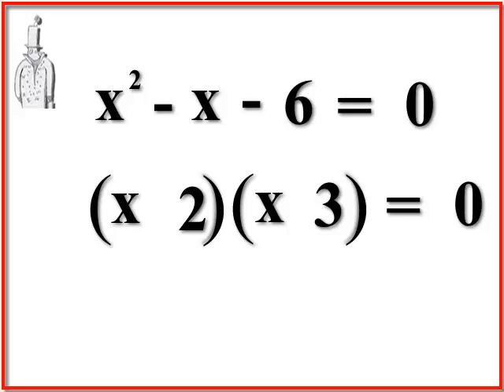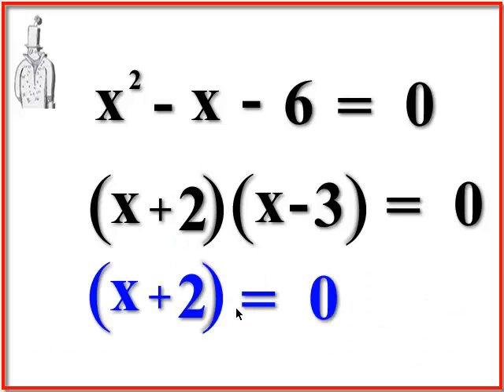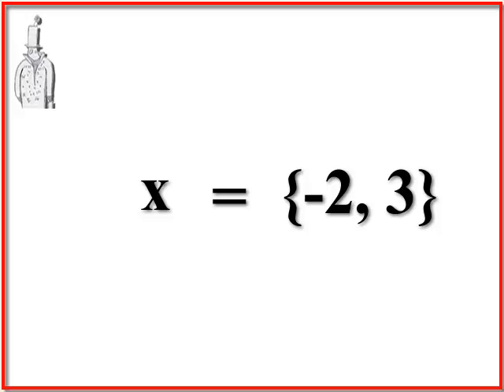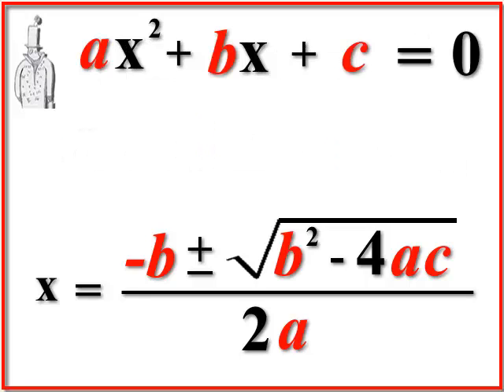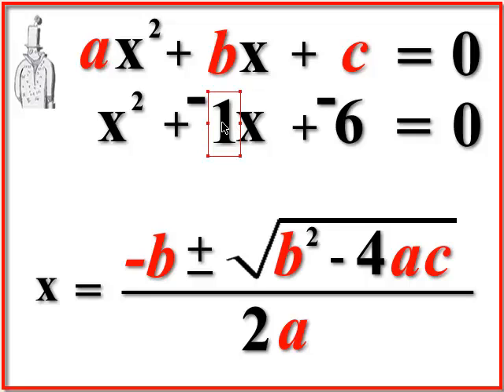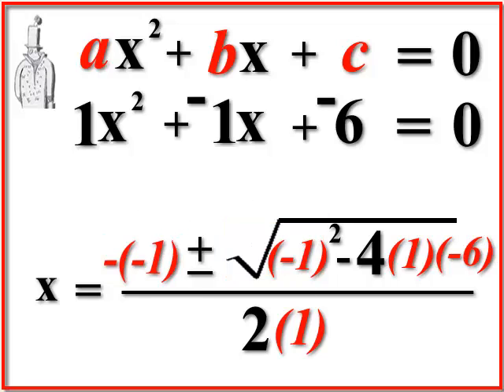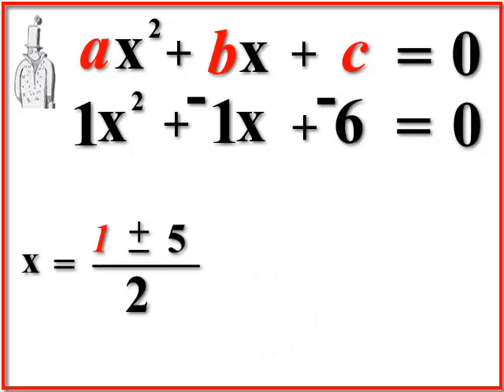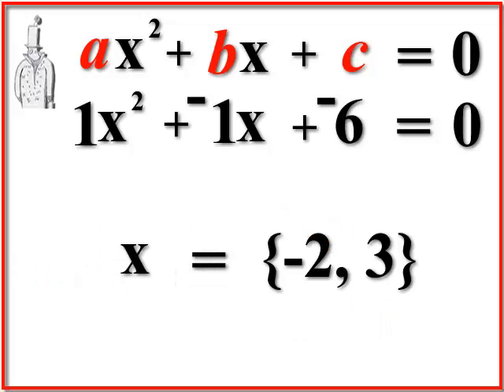ch 10 quiz x squared plus x - 6